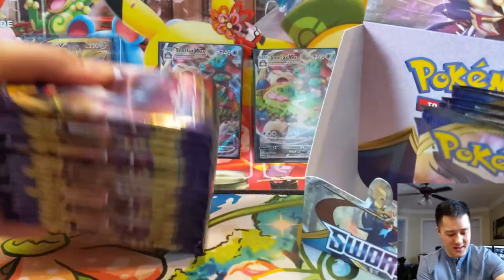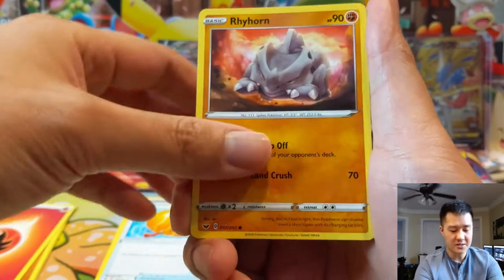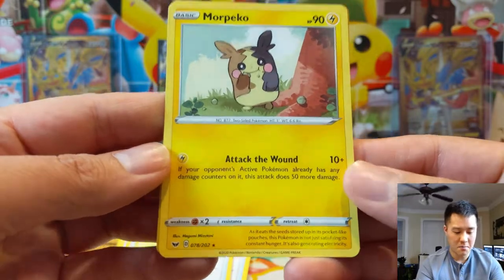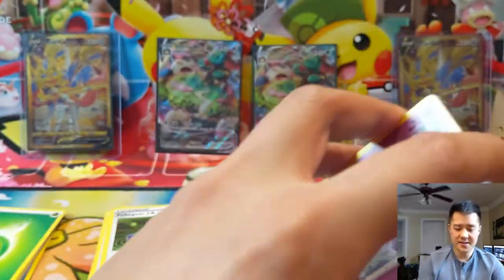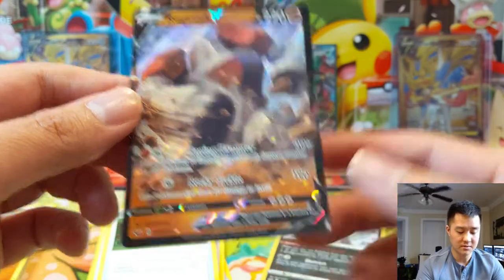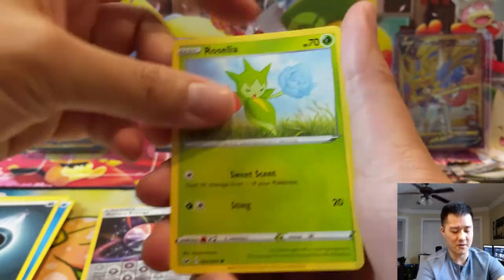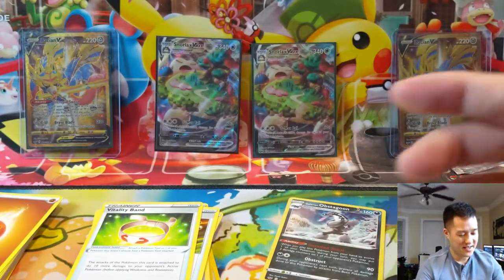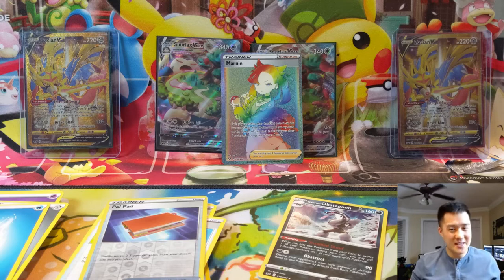Can We PULL BEST GIRL MARNIE!?!? Pokemon Sword & Shield Opening!